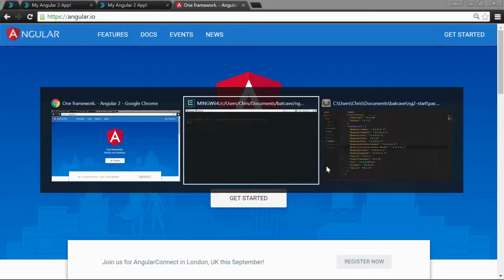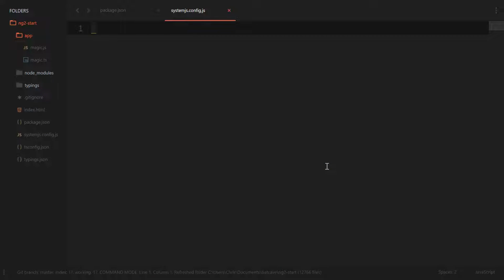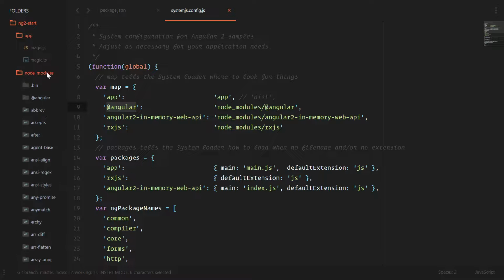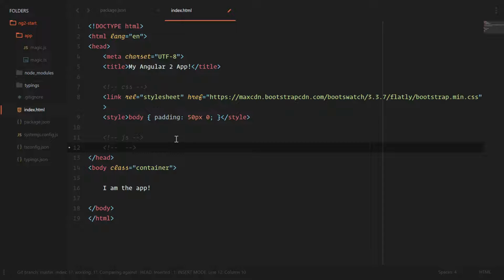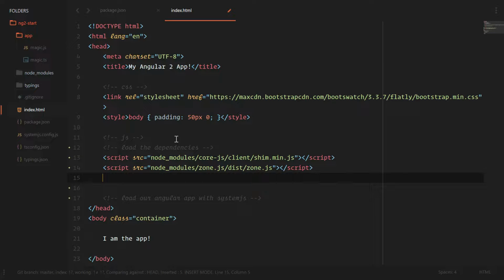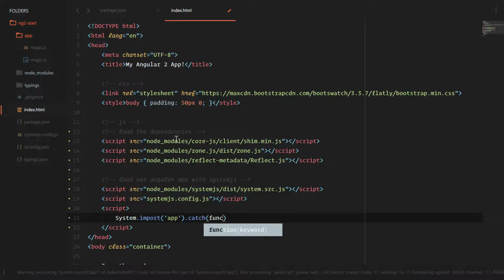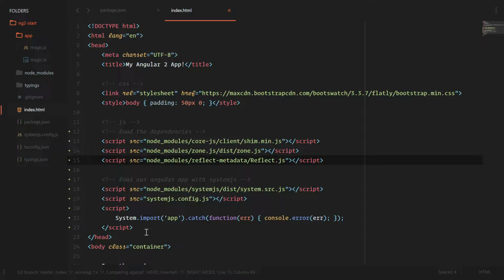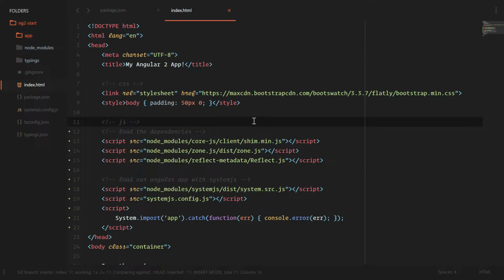[Getting Started with Angular 2+] Lesson 8 Sytem js